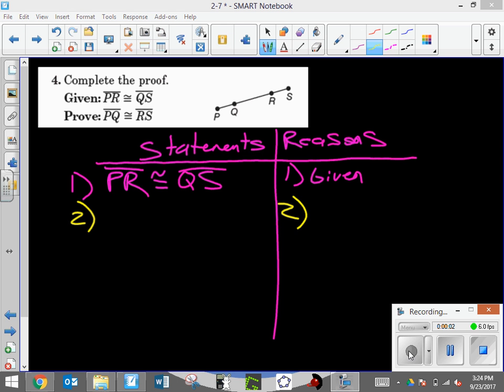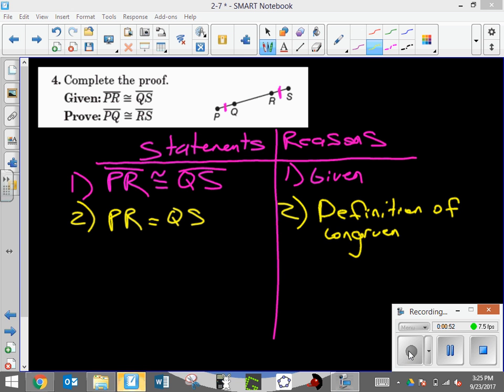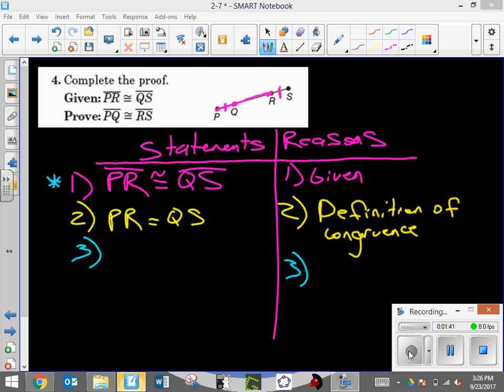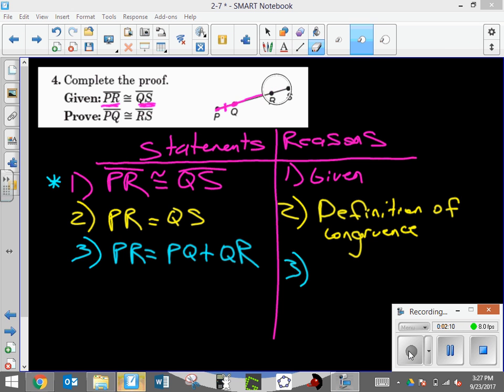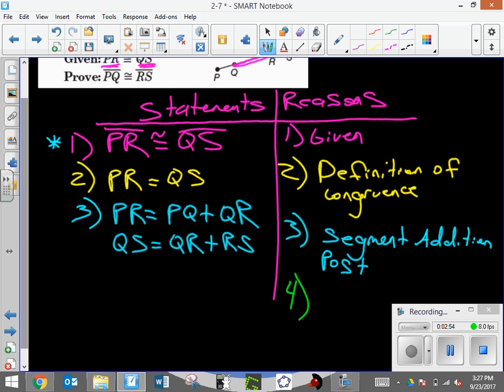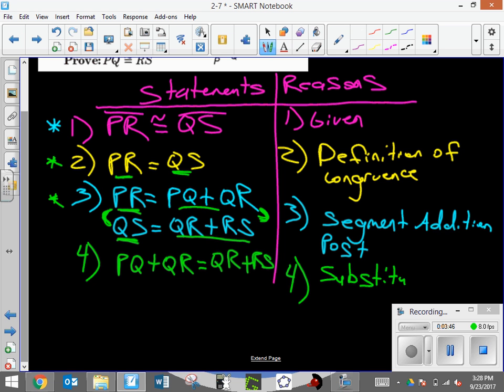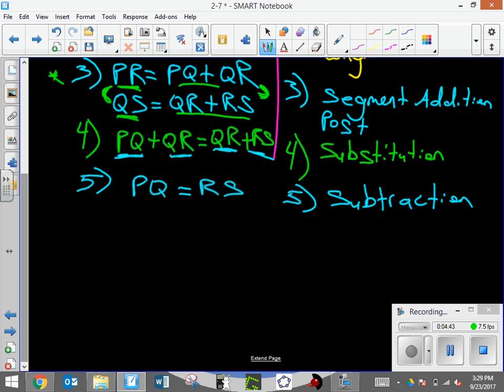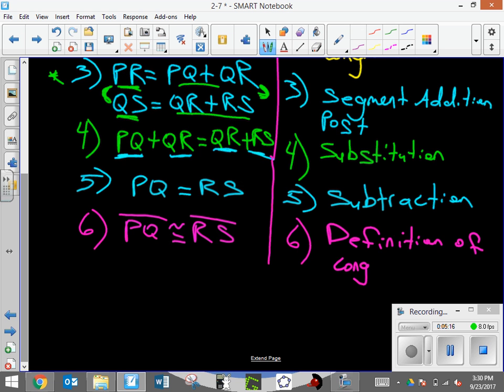Chapter 2 Lesson 7 Example 2